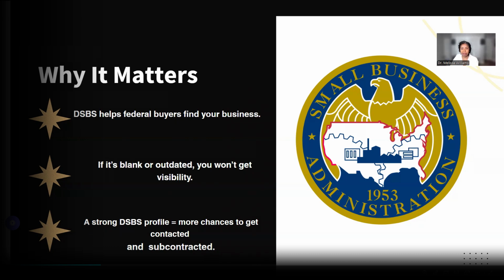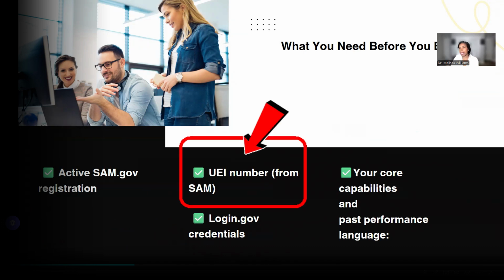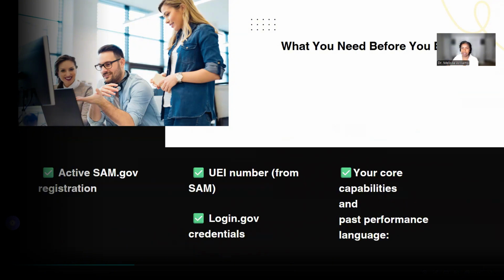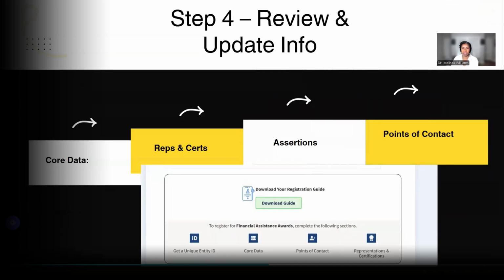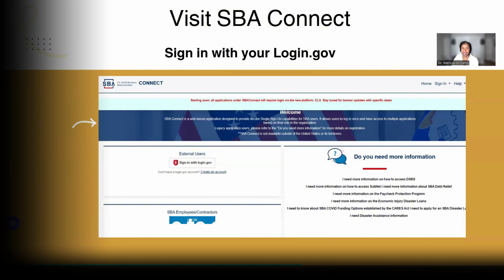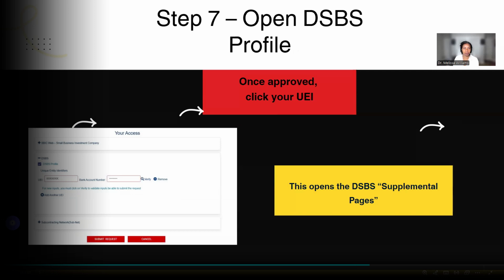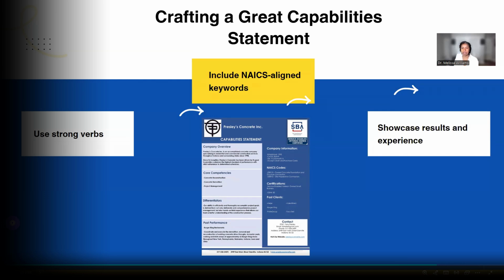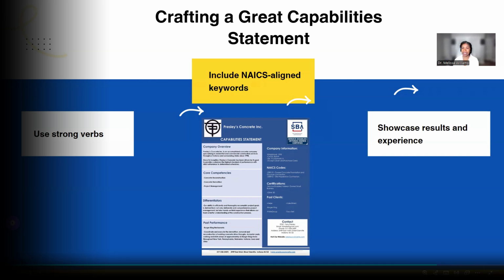DSBS Profile Expert Reveals Top Tips for Federal Contract Success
Many businesses overlook a crucial element in acquiring federal contracts: your DSBS profile. An updated SBA profile significantly enhances your visibility to federal buyers.

🔥 Work with Dr. Mel e

00:00 Intro
00:35 How to update your DSBS Profile in 15 minutes?
01:08 What is DSBS
01:57 Why it Matters
03:09 Step 1 Visit SAM.gov
03:20 Step 2 Sign in
03:32 Step 3 Update Entity
03:40 Step 4 Review Update
04:01 Step 6 Request Access to DSBS
04:21 Step 7 Open your DSBS profile
04:31 Step 8 Update DSBS Profile
06:25 Outro